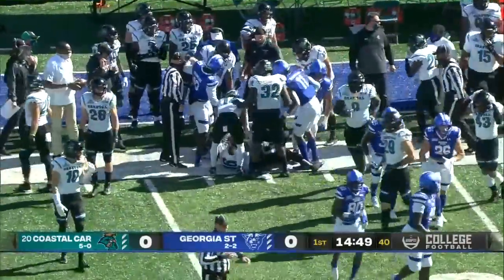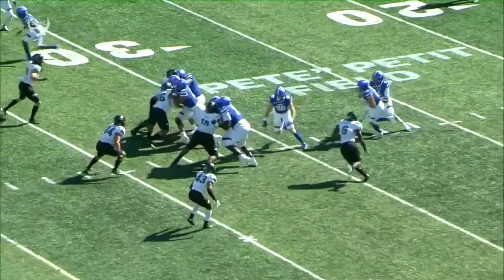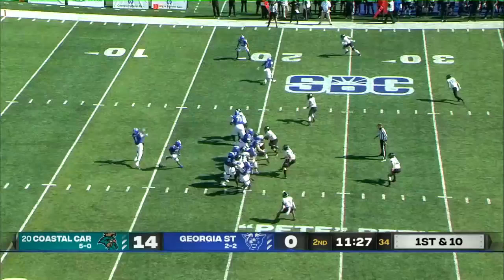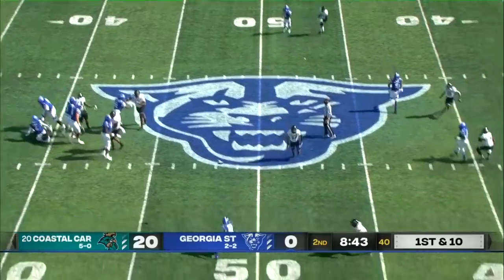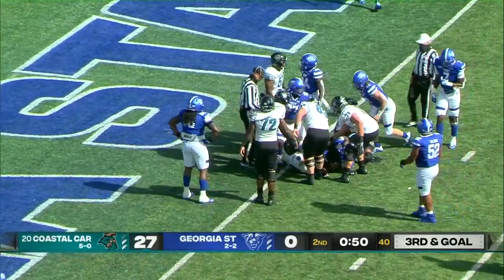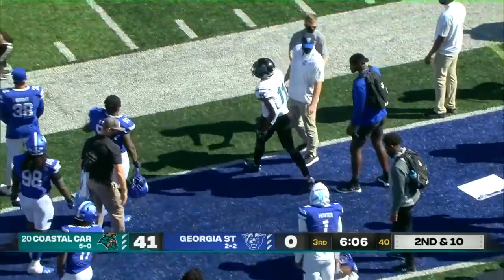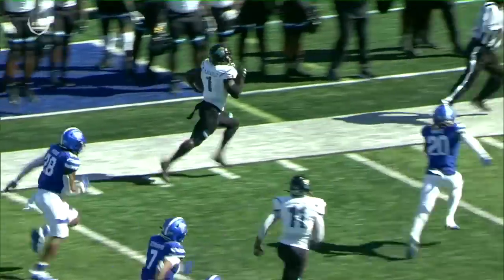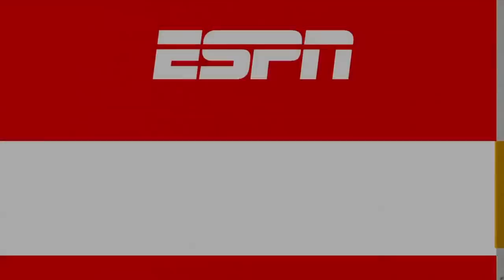Coastal Carolina Chanticleers vs. Georgia State Panthers | 2020 College Football Highlights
Check out highlights as the No. 20 Coastal Carolina Chanticleers take on the Georgia State Panthers in Week 9 of the 2020 college football season.